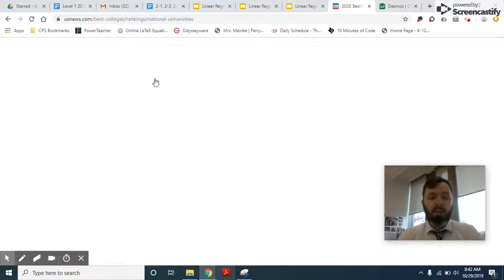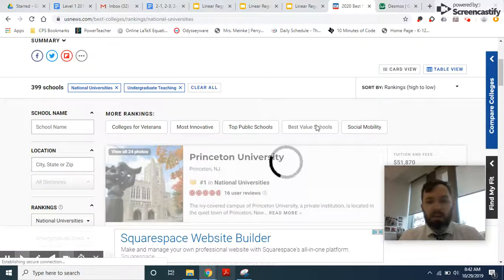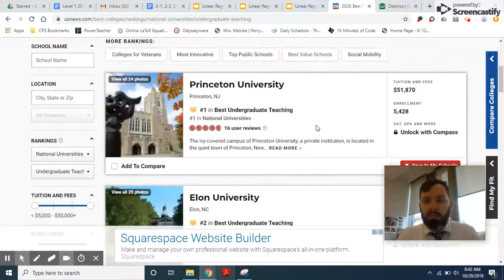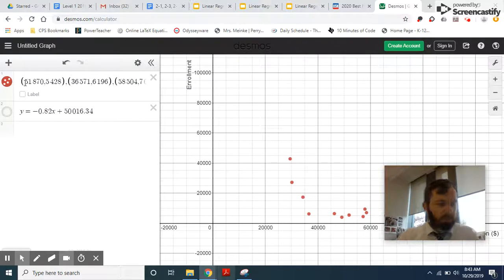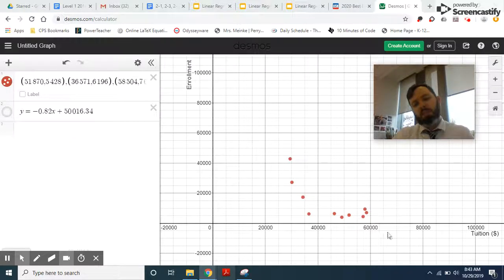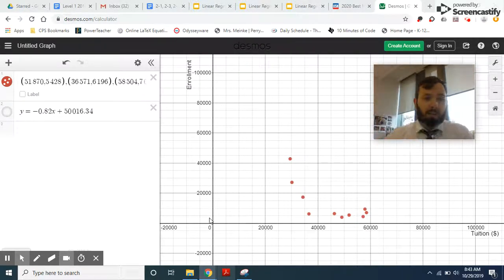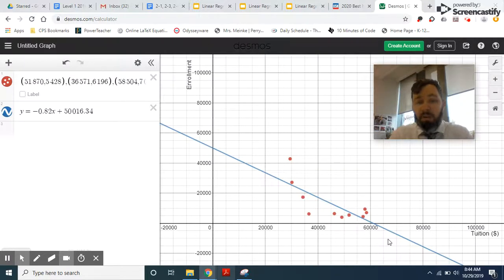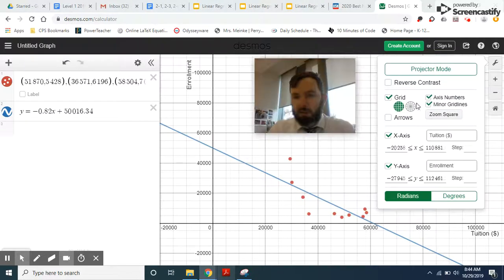Scatterplot and line of best fit on desmos.com